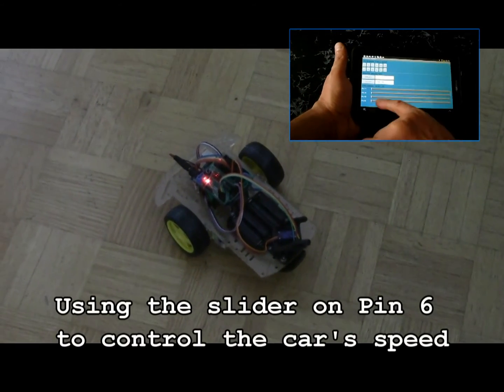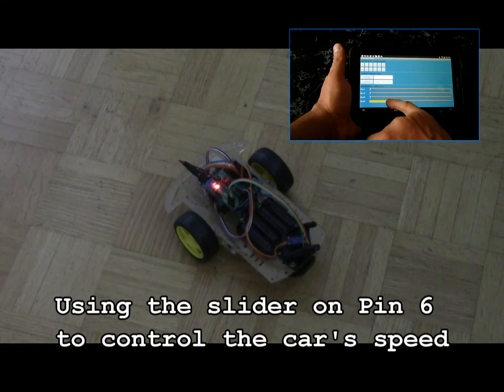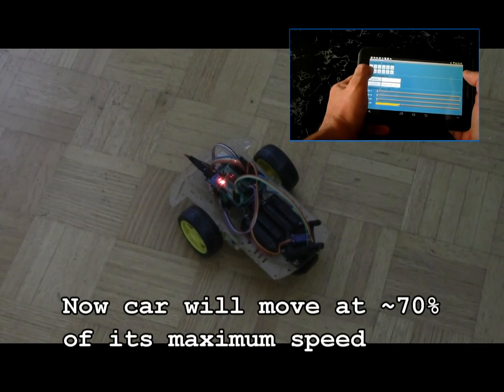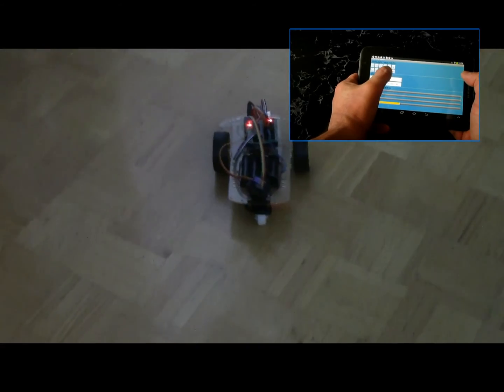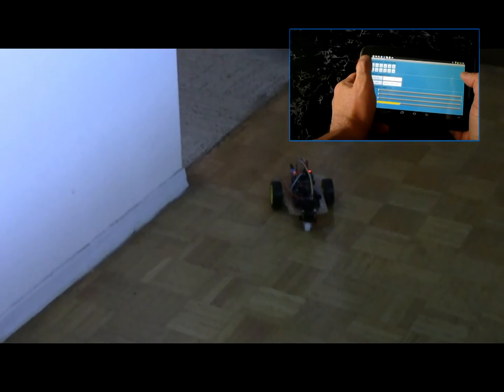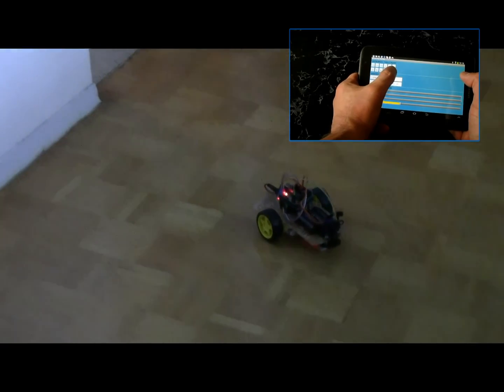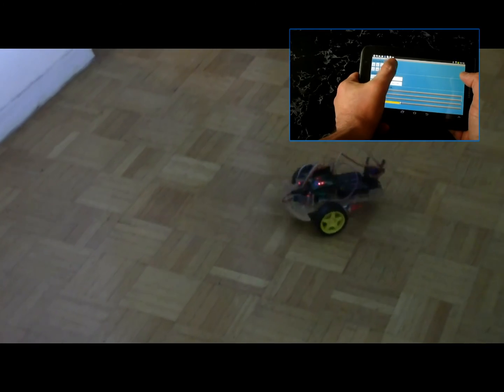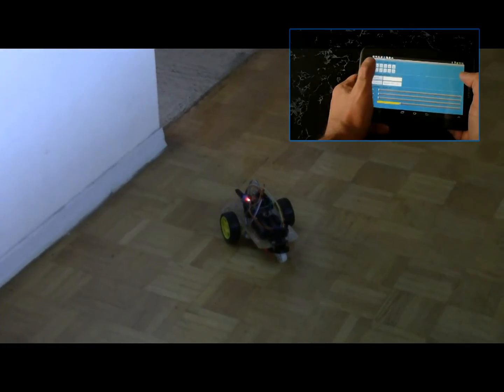Smart Robot Car: Part 7 - Bluetooth Controlled Buggy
Armuino - Smart Robot Car: Part 7
- Bluetooth Control
- Wiring & Test
- Program Sketch